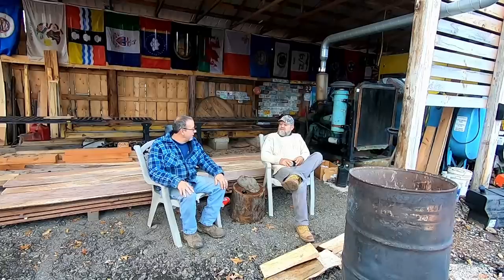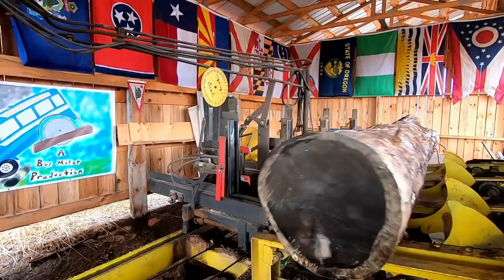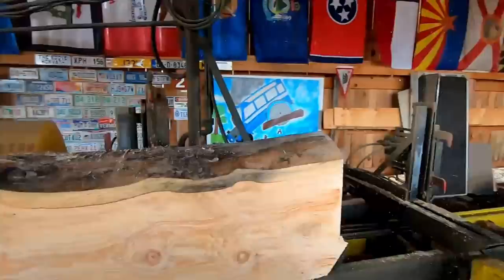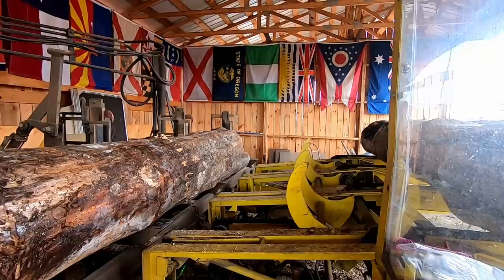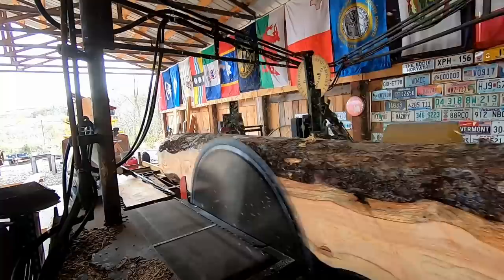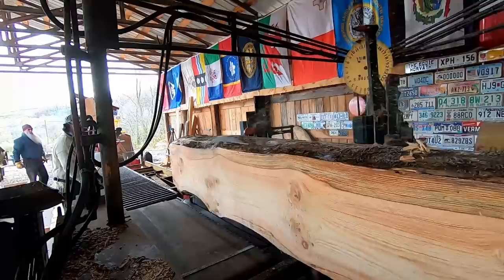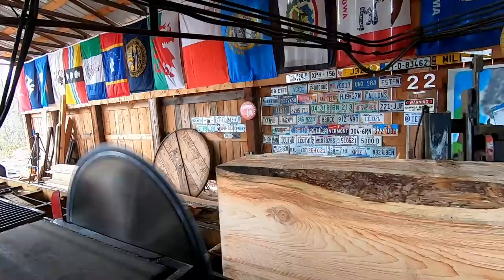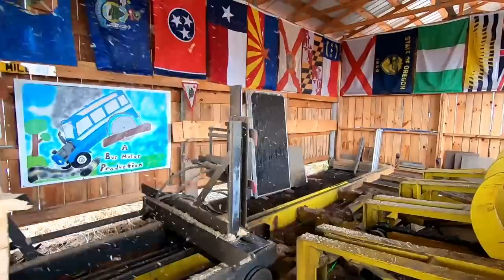sawing Eddies 2x8 rafters # 247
sawing some roof rafters for Eddies garage, hope you enjoy! We now have a online store for shirts & hats so go check it out.